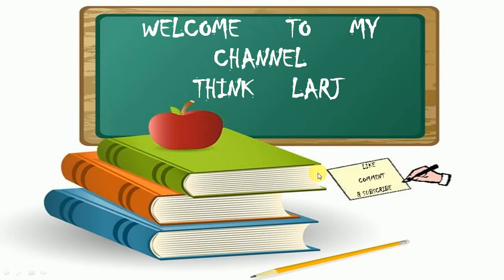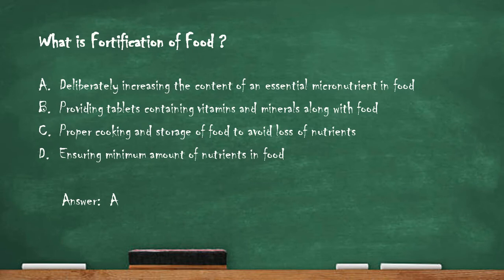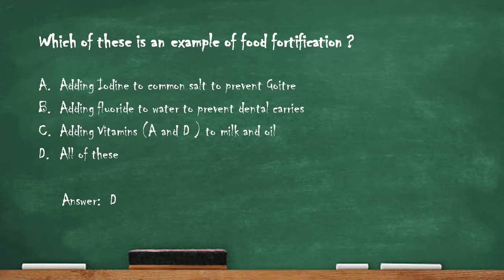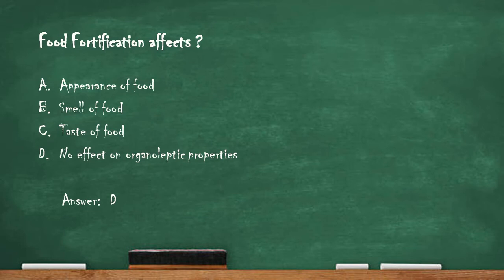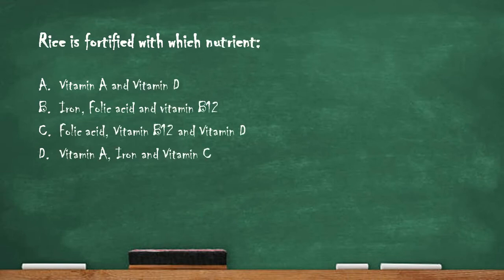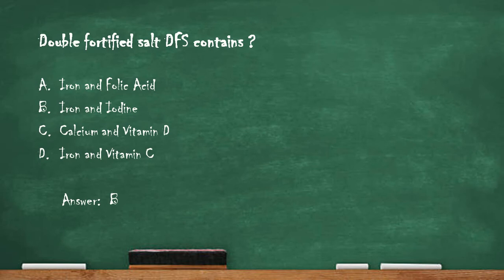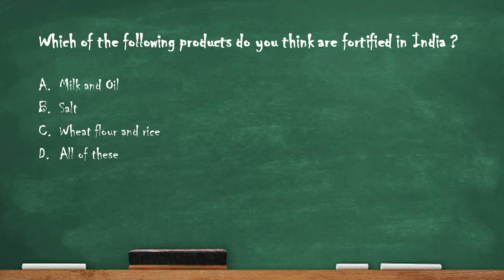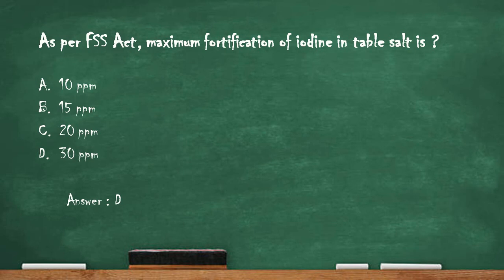Food Fortification | Food Safety Officer Exam Preparation | Entrance Exams | Important MCQs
Various multiple choice questions which are helpful in the preparation of Food Safety Officer exam, Food Analyst exam and other exams such as ICAR NET etc.